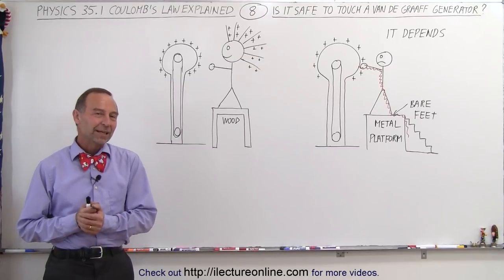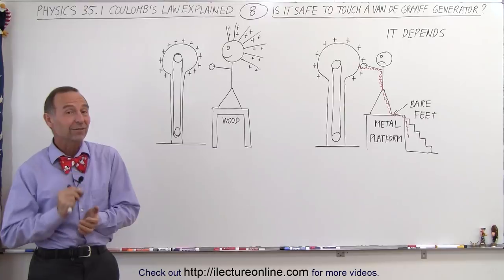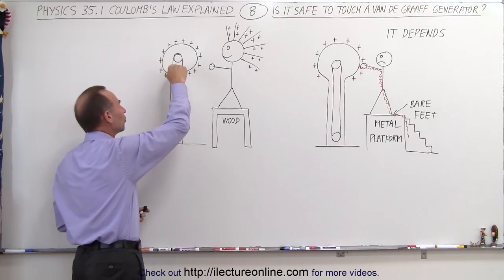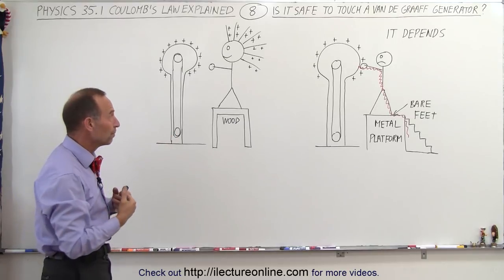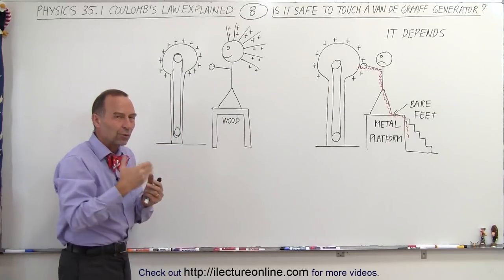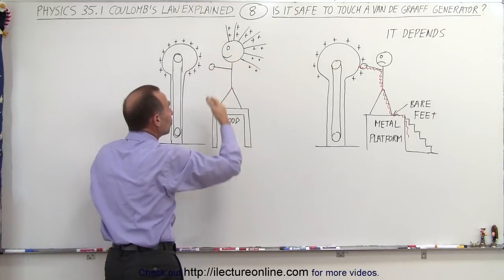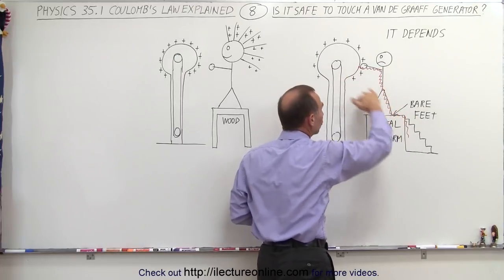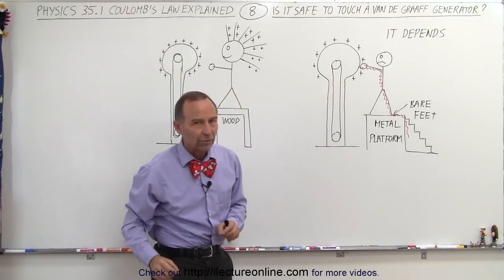Physics - E&M: Ch 35.1 Coulumb's Law Explained (8 of 28) Safe to Touch a Van de Graaff Generator?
In this video I will explain when is it safe and not safe to touch a Van de Graaff generator.